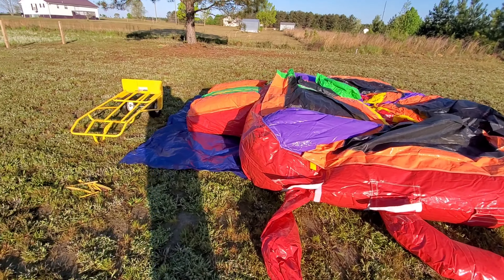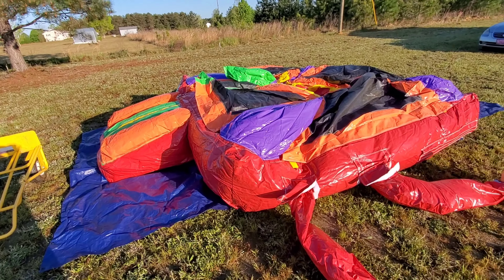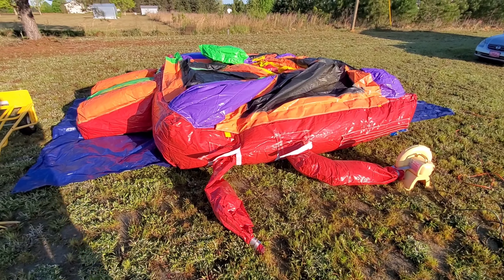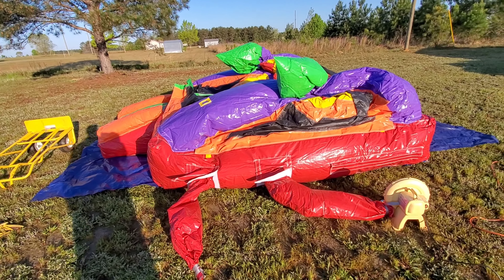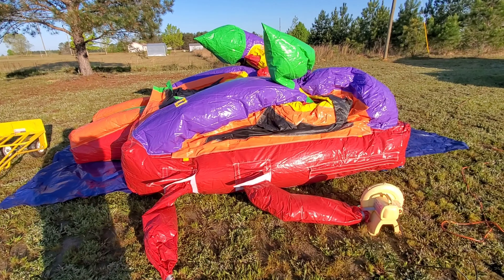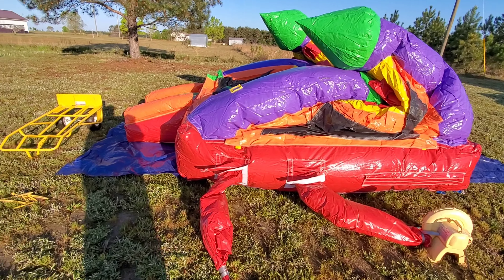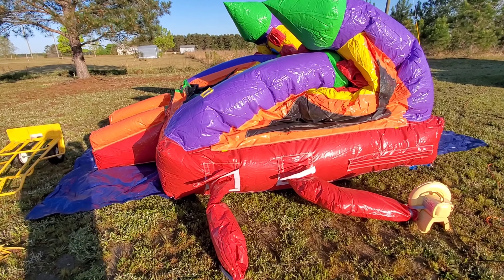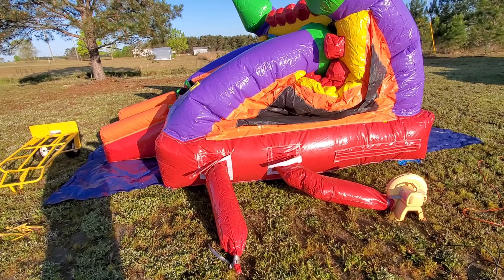Set up a bounce house for Easter